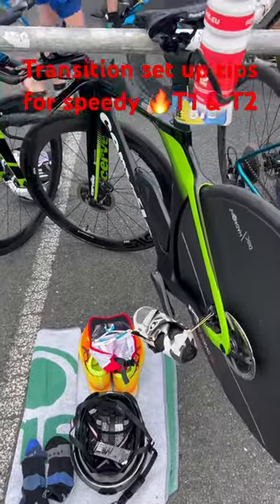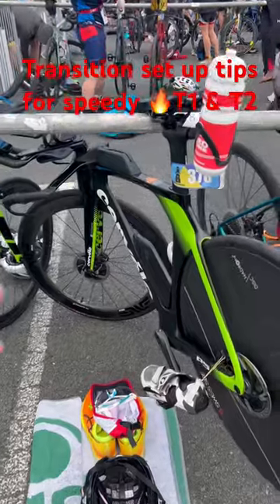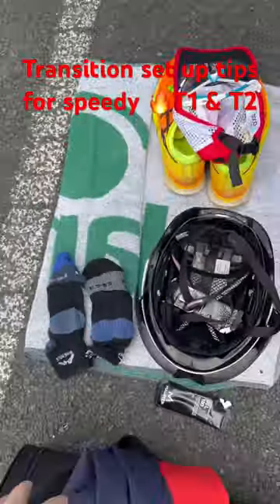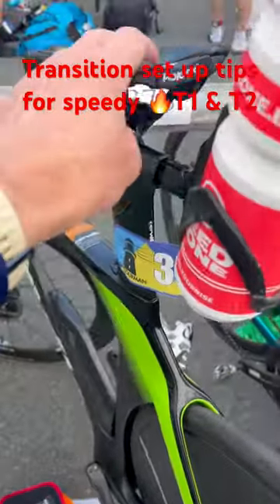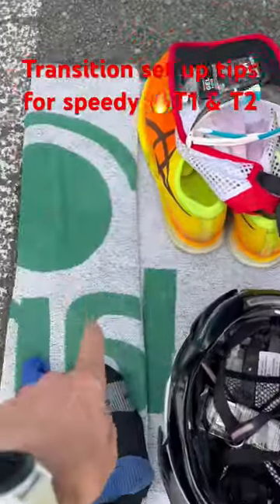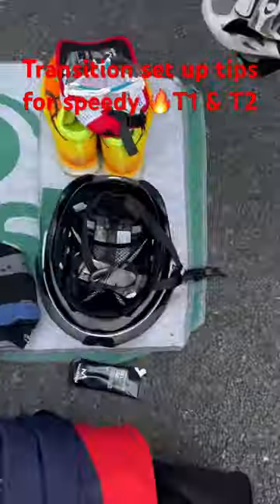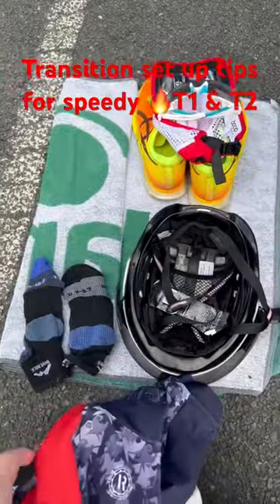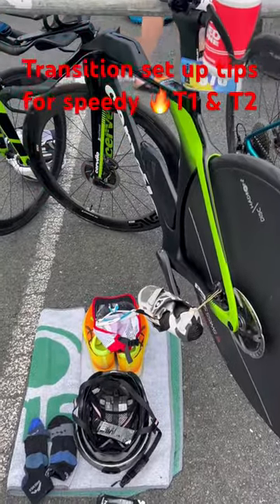Set yourself for a rapid T1 and T2 with this set up